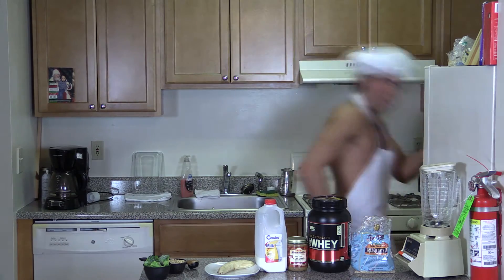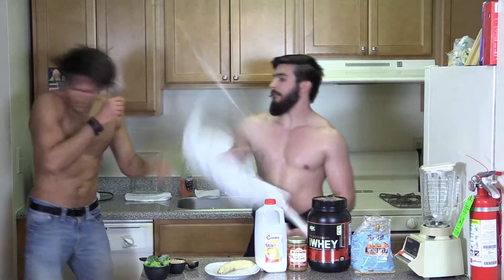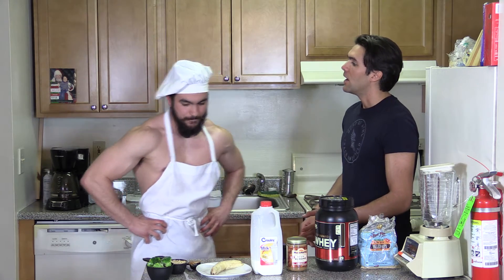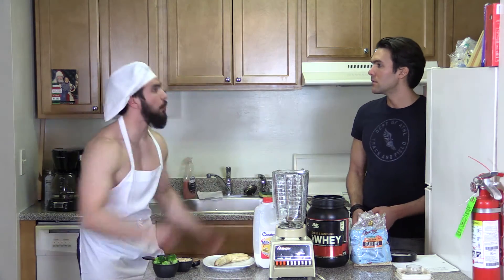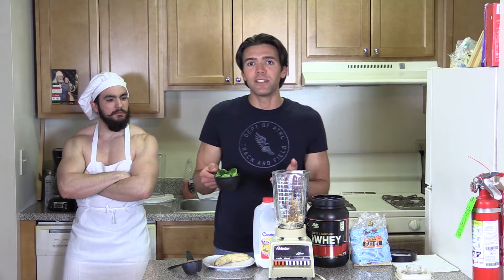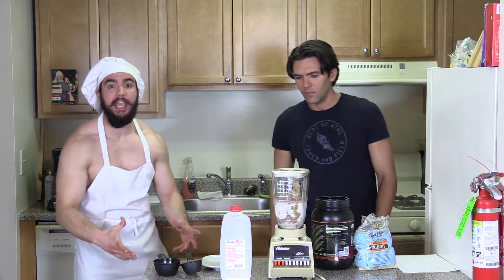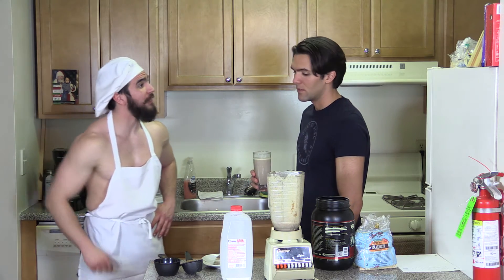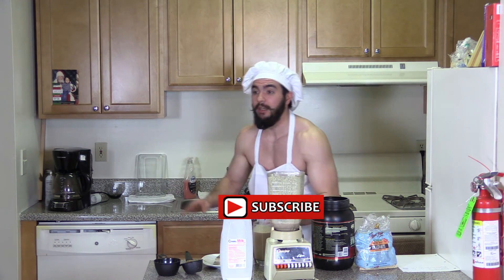Lets Make A 1,000 Calorie Shake!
Hey Boys and Girls!  The Human Machine's return for a quick and easy way to put 1,000 calories into your body!  Not to mention 74 whopping grams of protein!  This isn't filled with junk food, ice cream, and garbage either.  Use this as a meal replacement or just a meal in-between your meals!  Yeeeeeaaahh!
Ingredients and Measurements:

(2 scoops) Optimum Nutrition - Chocolate
(1/2 cup) Oats or Organic Oats
(1 1/2 cups) Frozen Broccolli

Nutrition Facts(total):

Calories: 1,000
Protein: 74g
Carbohydrates: 92g
Fat: 33g

Big thanks to the guys over at Freesound.org go check out some of the great tracks being uploaded over there.